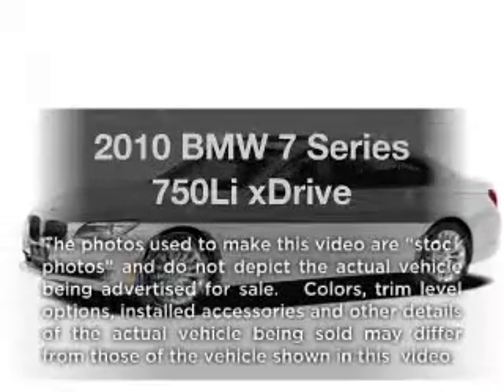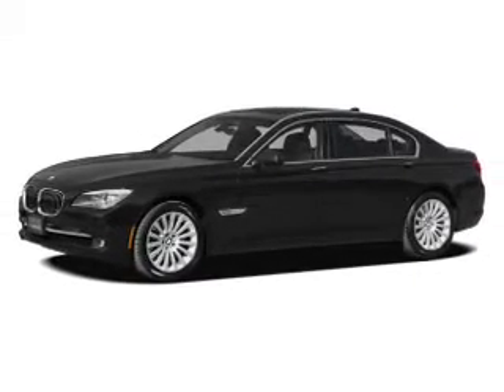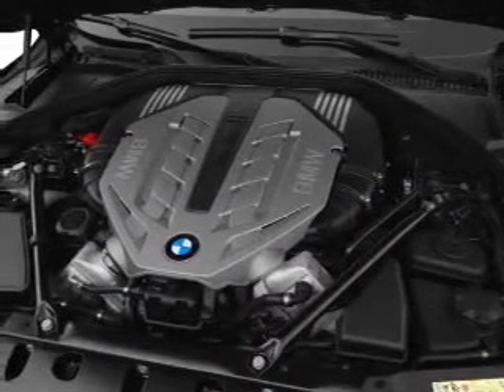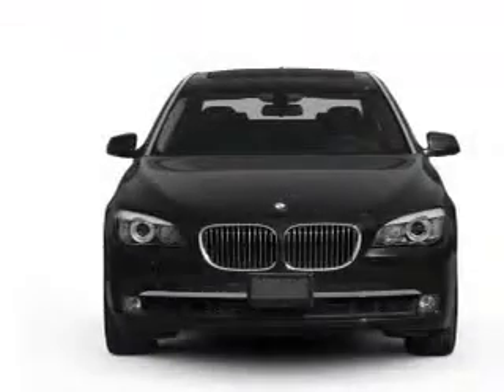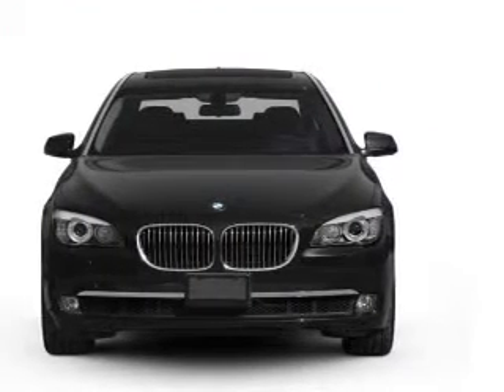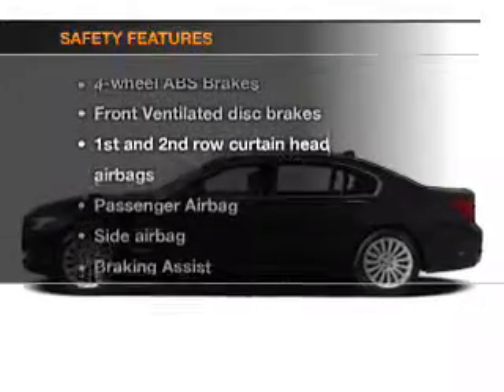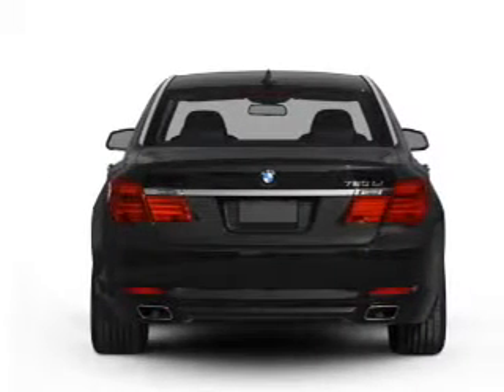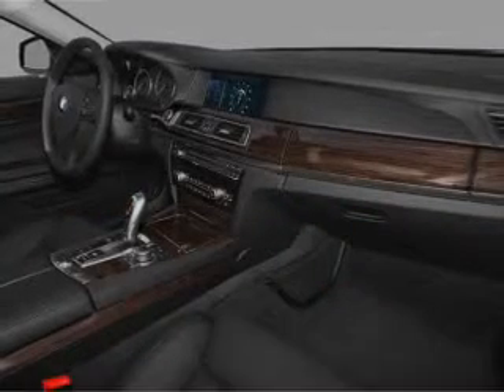2010 BMW 7 Series - Bedford OH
Year: 2010
Make: BMW
Model: 7 Series
Trim: 750Li xDrive
Engine: 4.4 liter 8 cylinder 32 valve
Transmission: 6-Speed Automatic
Color: Mineral White Metallic
Mileage: 32948
Address:
333 Broadway Ave